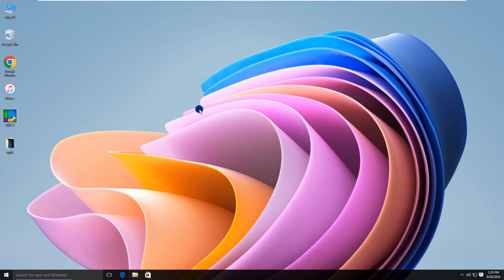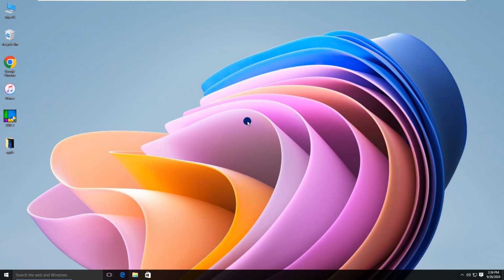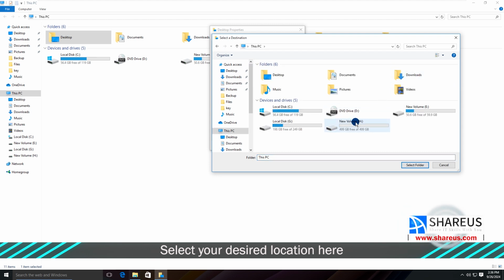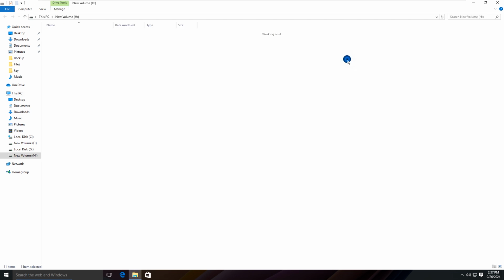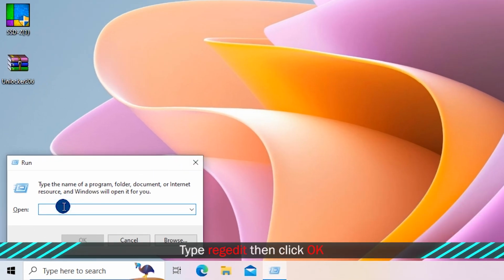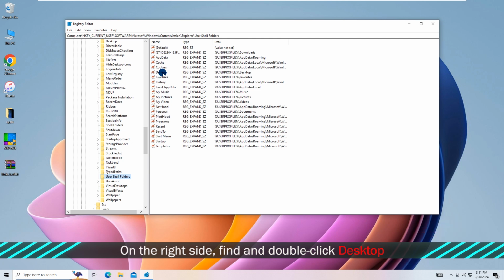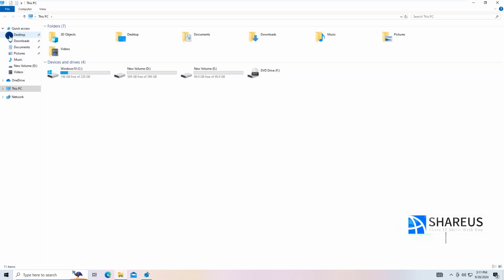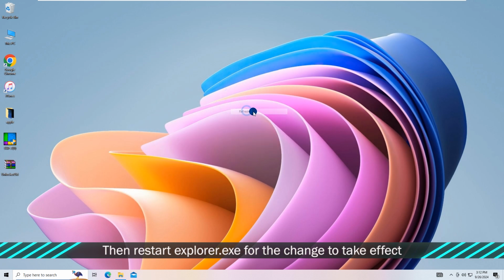Move Your Desktop Folder ANYWHERE in Windows 10 & 11!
Want to move your personal desktop folder location to another place? Here we show you two simple ways to do this.

📫 Timestamps:
00:00 Intro
00:25 Way 1: Use the desktop properties to change desktop folder location
01:19 Edit the registry to change desktop folder location

🎉 Related Notes:
Corresponding registry location: Computer\HKEY_CURRENT_USER\SOFTWARE\Microsoft\Windows\CurrentVersion\Explorer\User Shell Folders